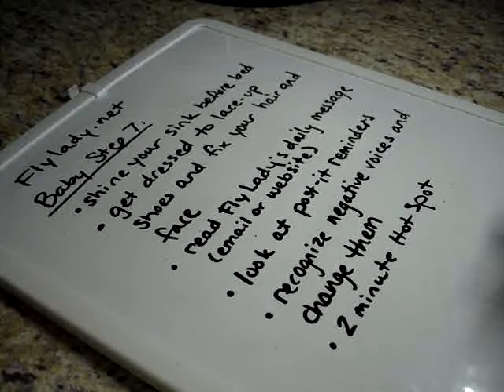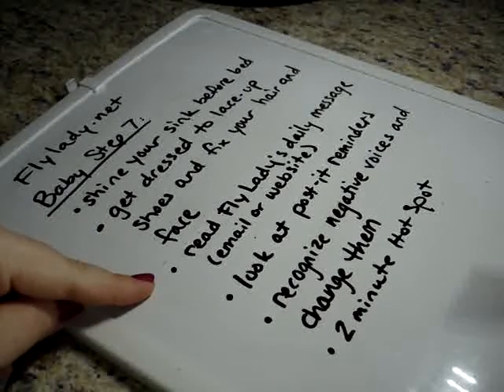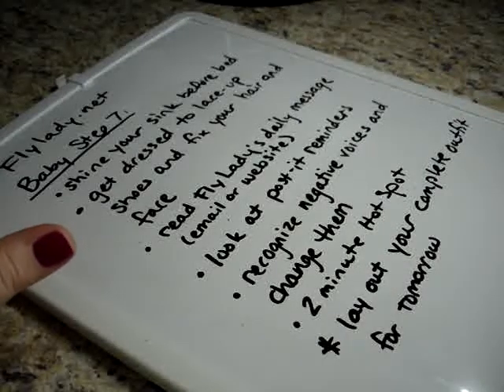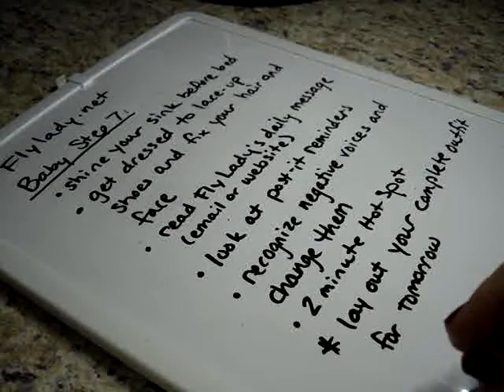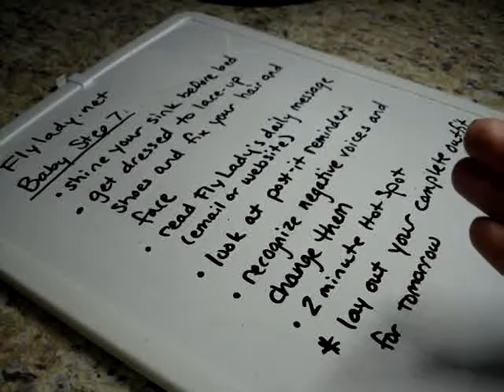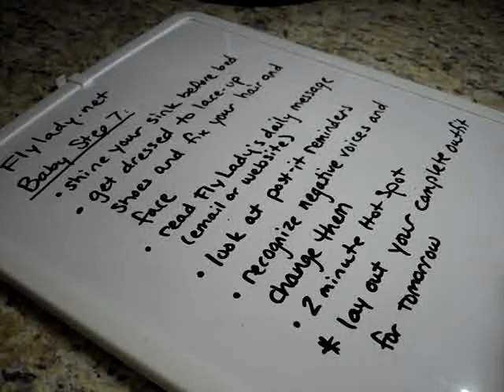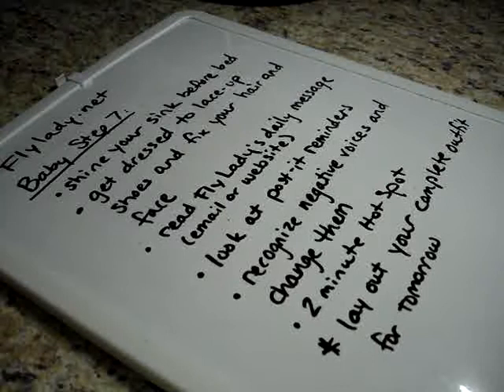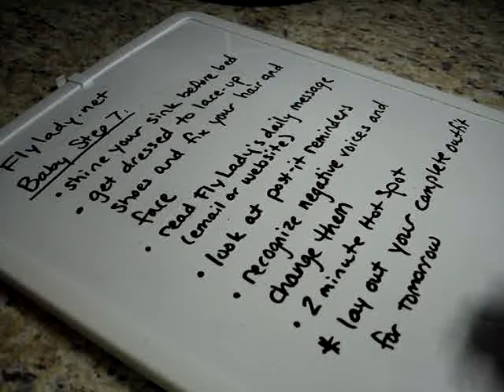#8 FlyLady Baby Step 7 - Tomorrow's Outfit Tonight